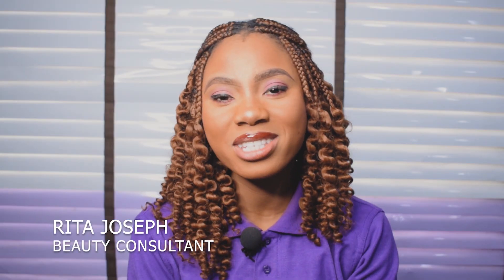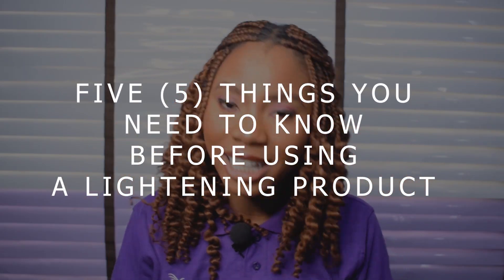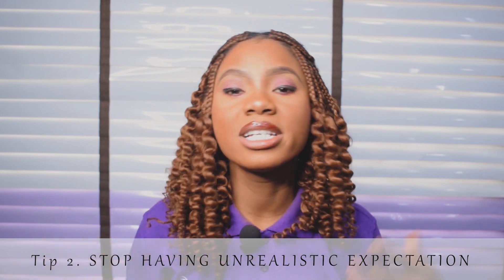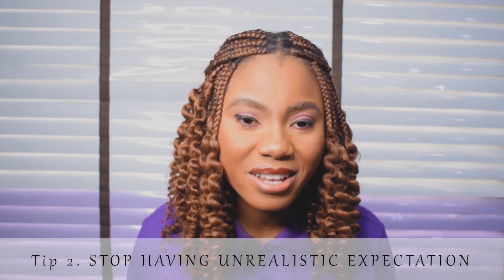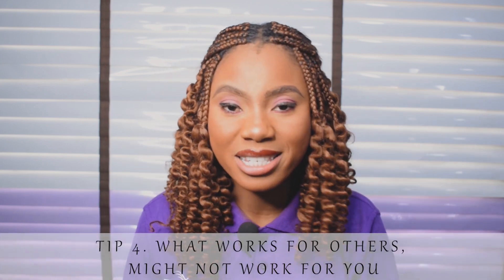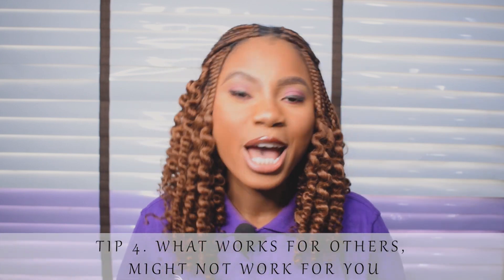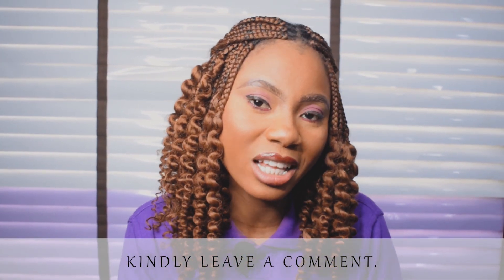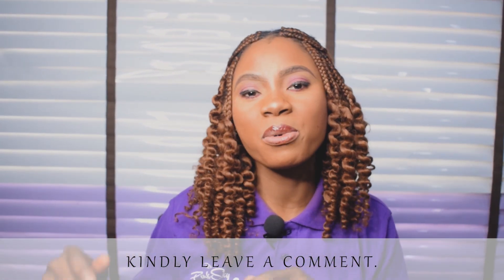Five (5) things you Must know before using a lightenimg product. (Number 5 will shock you 😱😱)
Lightening your skin is not a bad idea, But there are things one must know before lighteningtheir skin.

In today's video, cocci beauty will be sharig with us 5 things you must know before using a lightenimg product.

So kindly watch the video and fell free to share with us what you think on the comment session.

Dont forget that here at cocci beauty, we have a wide range of lightening products. Lotions to serums to soaps and so on.

Ok lets focus on the video 🤩🤩🤩🤩🥰